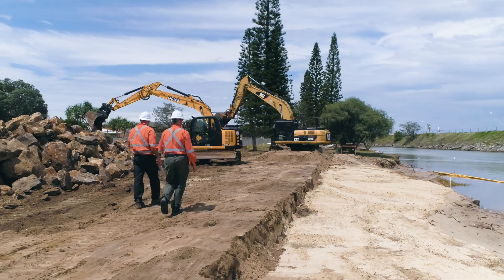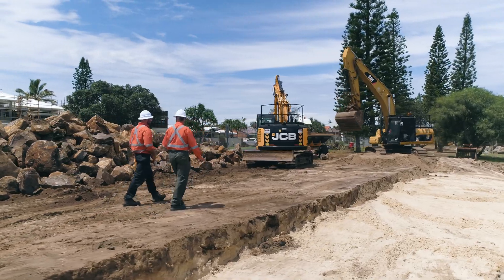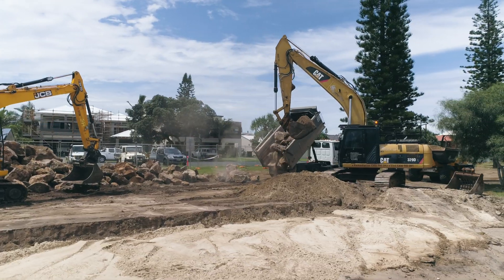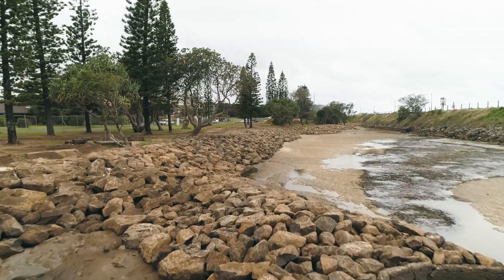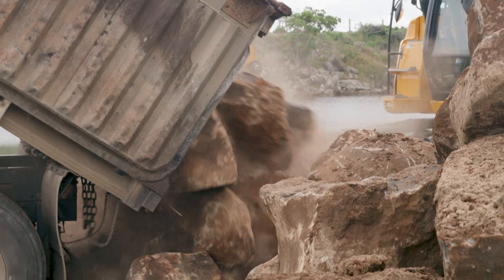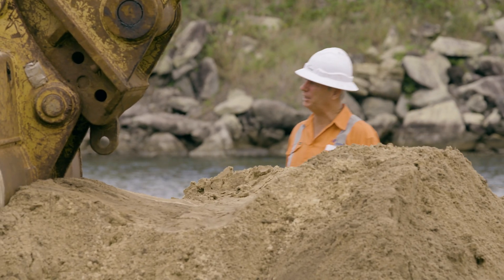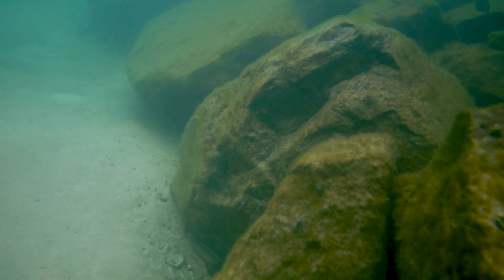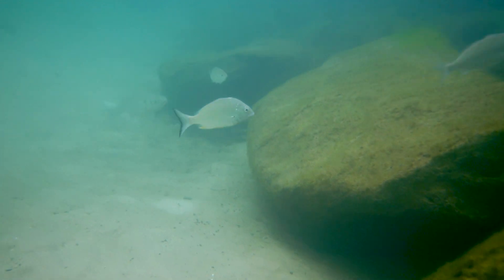Shaws Bay Ballina - Synergy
Synergy was contracted to remediate extensive shoreline erosion that had occurred along portions of a specific waterway within Shaw Bay. The works required reconstruction and repair of existing rock walls that had failed due to tidal impact and rock groyne construction into the waterways to protect existing beach reserve. As part of the reconstruction works native vegetation was planted to stabilise the remediation areas that extended across the constructed rock wall and groyne focus areas.